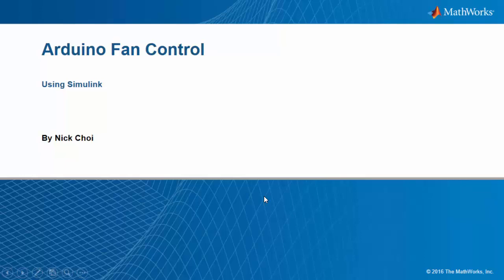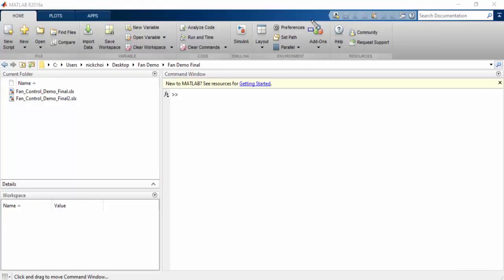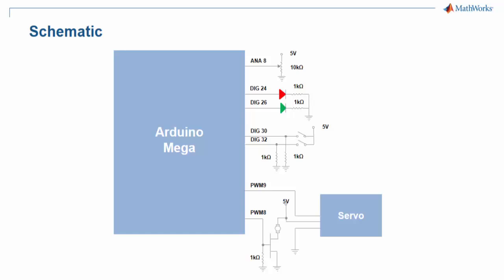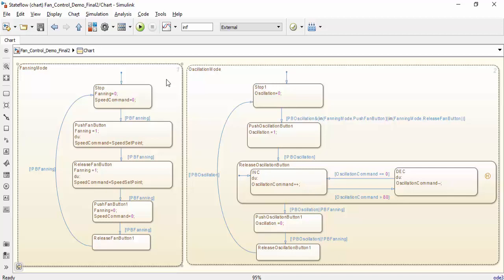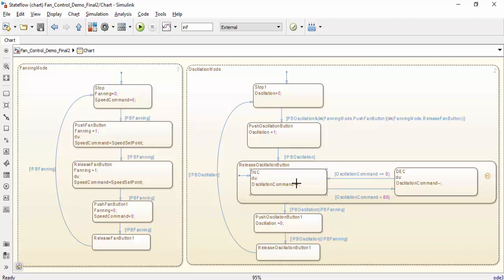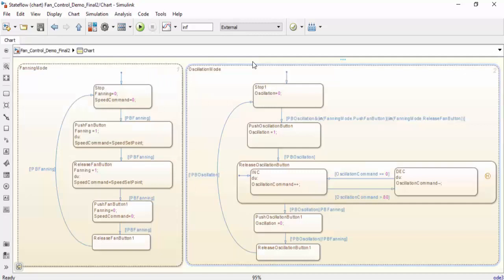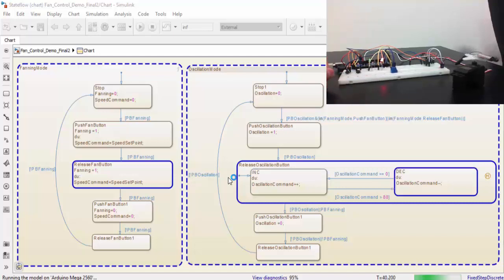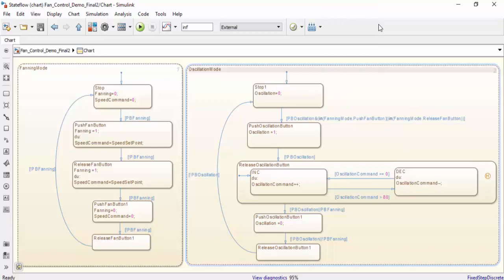Creating an Oscillating Fan Using Simulink and Arduino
Learn how to use Simulink and Stateflow to build an Arduino based oscillating fan.
The setup includes a potentiometer to control fan speed and push buttons to control whether the fan is stationary or in oscillation mode. The control algorithms for the fan are mainly implemented in Stateflow®.
Hardware Used:
Arduino Mega LEDs (2)
Servo Motor IRF510 MOSFET
Coreless Motor 10k Ohm Potentiometer
Pushbuttons (2) 1k Ohm Resistors (6)
USB A to B cable